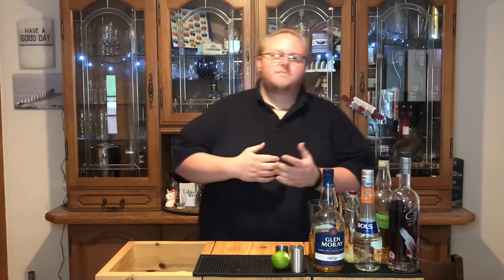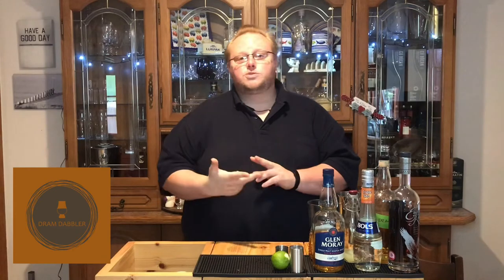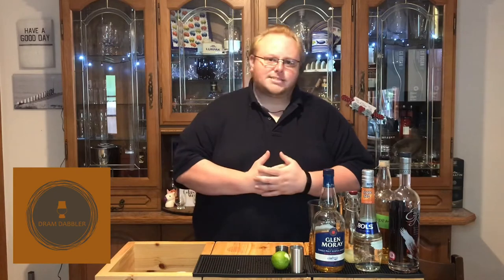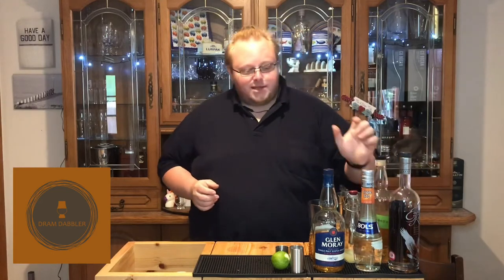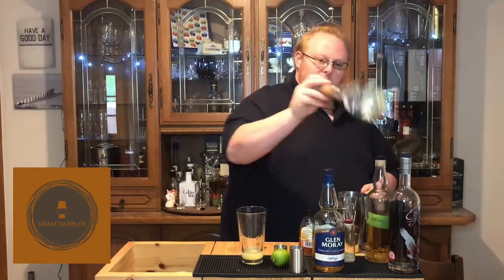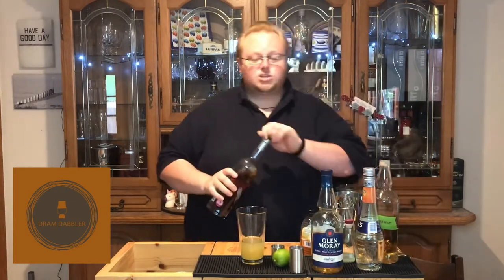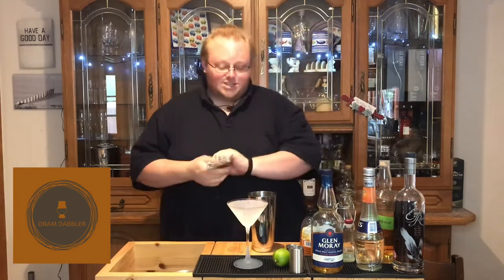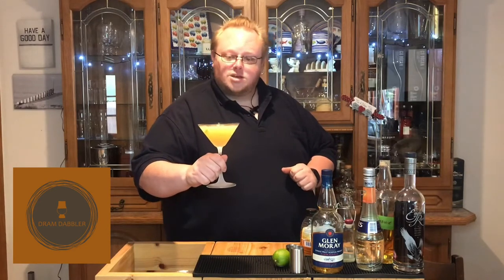Between Rusty Stills | Whiskey Cocktail Tutorial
Celebrating World Whisky Day with a Whisk(e)y heavy riff on a Between the Sheets Today.

25ml Glen Moray Elgin Classic
25ml Eagle Rare Bourbon
25ml Bols Triple Sec
12.5ml Drambuie
25ml Lime Juice
12.5 ml Honey Syrup
Shake
Strain into a chilled cocktail glass.
Garnish with a twist of lime peel.